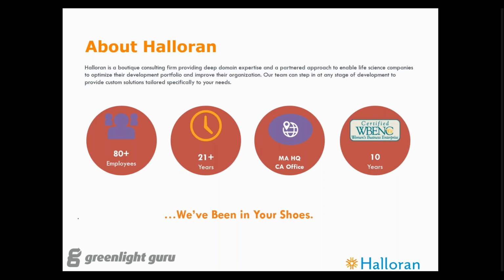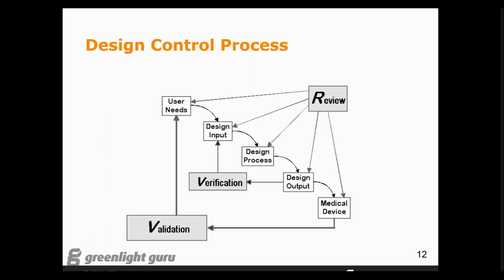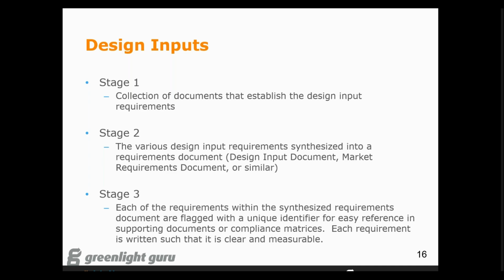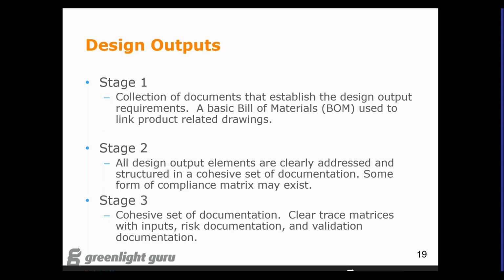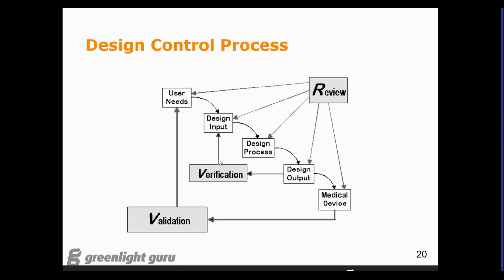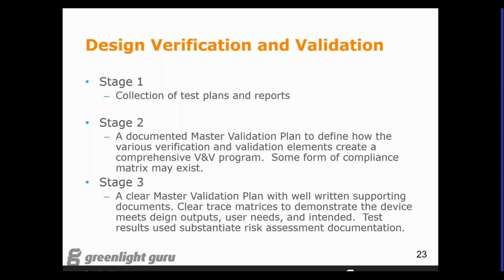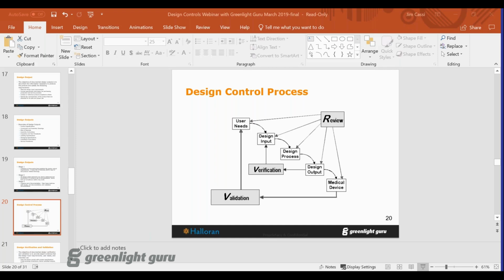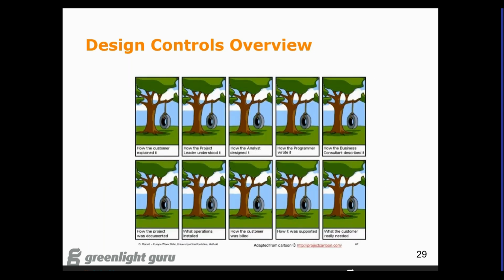How to Avoid Common Problems with your Design, Risk, and Validation Documentation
This on-demand webinar, hosted by Greenlight Guru, explains how to avoid common problems in design, risk, and validation documentation. Learn how to ensure your medical device documentation meets regulatory standards and supports the overall safety and effectiveness of your product.

Main points covered:
1. Importance of thorough and accurate documentation in design and validation
2. Common issues in risk management documentation and how to avoid them
3. Best practices for validating design processes
4. Techniques for maintaining comprehensive and compliant documentation
5. Real-world examples and lessons learned from industry experts

Target Audience:
• Quality Assurance Professionals
• Regulatory Affairs Specialists
• Medical Device Designers